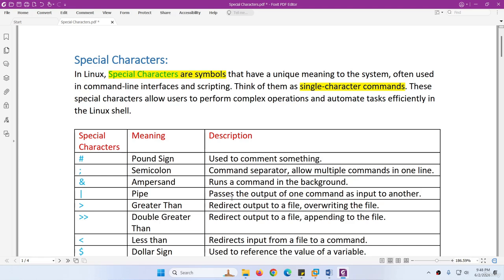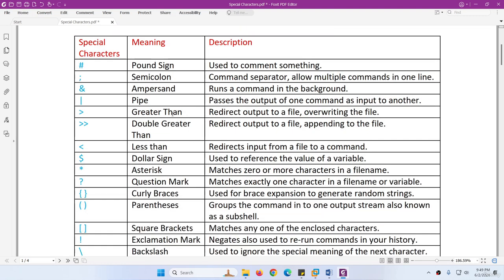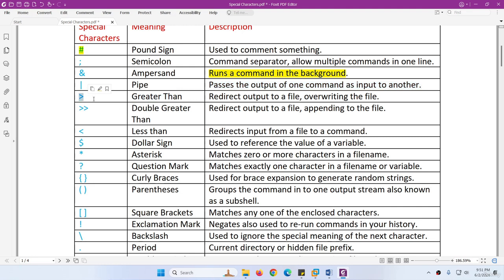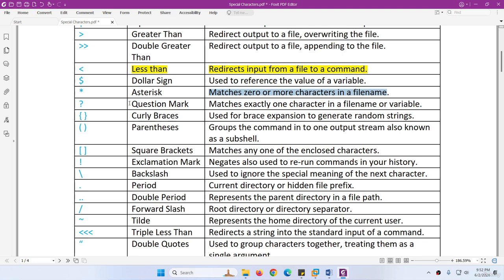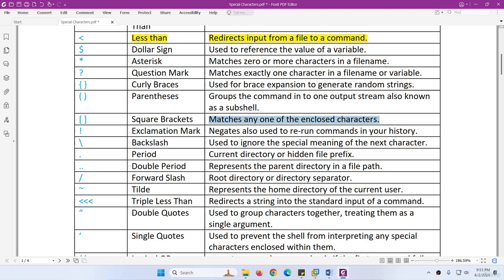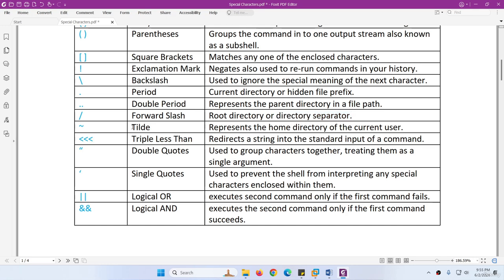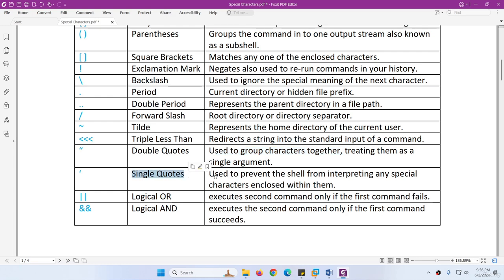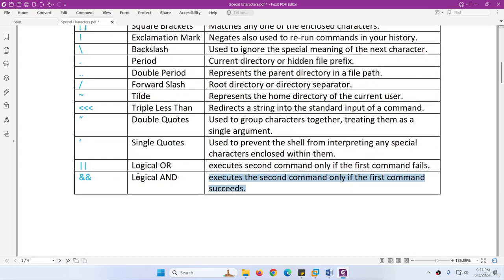31 Understing Special Characters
### Understanding Special Characters in Linux

Special characters in Linux play crucial roles in command-line operations, scripting, and file management. They can modify the behavior of commands, serve as wildcards, or represent specific functions. Understanding how to use these characters effectively is essential for anyone working in a Linux environment.

**Common Special Characters and Their Functions**

1. **Wildcards:**
   - **`*` (Asterisk)**: Represents zero or more characters.
     - Example: `ls *.txt` lists all text files in the current directory.
   - **`?` (Question Mark)**: Represents a single character.
     - Example: `ls file?.txt` matches `file1.txt`, `file2.txt`, etc.

2. **Escape Character:**
   - **`\` (Backslash)**: Used to escape special characters, allowing them to be treated as literal characters.
     - Example: `echo "Hello \$USER"` prints `Hello $USER` instead of interpreting `$USER`.

3. **Redirection Operators:**
   - **`` (Greater Than)**: Redirects output to a file, overwriting it.
     - Example: `echo "Hello" output.txt` creates or overwrites `output.txt`.
   - **`` (Double Greater Than)**: Appends output to a file.
     - Example: `echo "World"  output.txt` adds to `output.txt` without overwriting.
   - **`` (Less Than)**: Redirects input from a file.
     - Example: `sort  input.txt` sorts the contents of `input.txt`.

4. **Pipes:**
   - **`|` (Pipe)**: Connects the output of one command to the input of another.
     - Example: `ls -l | grep "txt"` lists files and filters the output for text files.

5. **Command Substitution:**
   - **`` ` `` (Backticks)** or **`$(...)`**: Executes a command and substitutes its output.
     - Example: `echo "Current date: $(date)"` prints the current date.

6. **Logical Operators:**
   - **`&&` (Logical AND)**: Runs the second command only if the first succeeds.
     - Example: `mkdir newdir && cd newdir` creates and enters the directory.
   - **`||` (Logical OR)**: Runs the second command only if the first fails.
     - Example: `mkdir newdir || echo "Directory exists"` shows a message if the directory already exists.

7. **Grouping:**
   - **`{}` (Braces)**: Used for grouping commands or specifying a sequence of items.
     - Example: `echo {A,B,C}` outputs `A B C`.
   - **`()` (Parentheses)**: Groups commands to execute in a subshell.
     - Example: `(cd /tmp && ls)` changes to `/tmp` and lists files without changing the current shell directory.

8. **Quoting:**
   - **`"` (Double Quotes)**: Preserves most special characters but allows variable expansion.
     - Example: `echo "Home directory: $HOME"` shows the home directory path.
   - **`'` (Single Quotes)**: Treats everything inside as literal text, preventing any variable expansion.
     - Example: `echo 'Home directory: $HOME'` prints the text without interpreting the variable.

### Conclusion
Understanding special characters is vital for effective command-line usage in Linux. Mastering these symbols allows users to execute complex commands, manipulate files, and automate tasks efficiently.